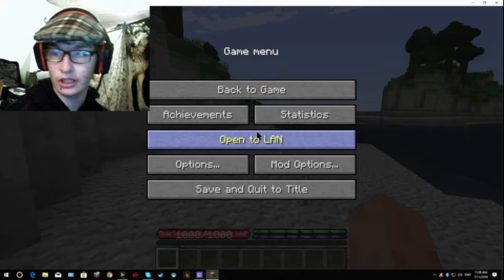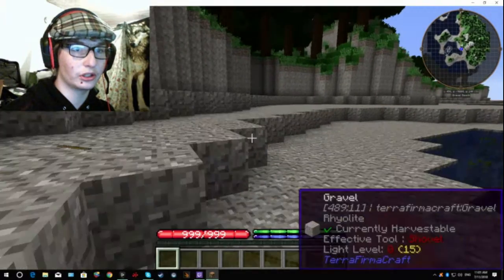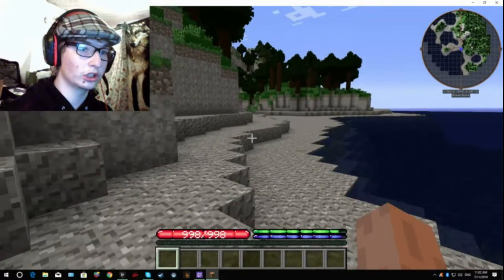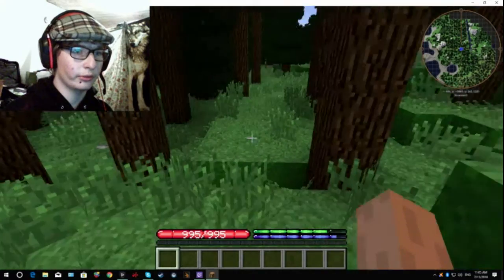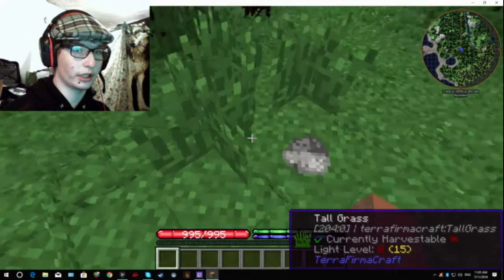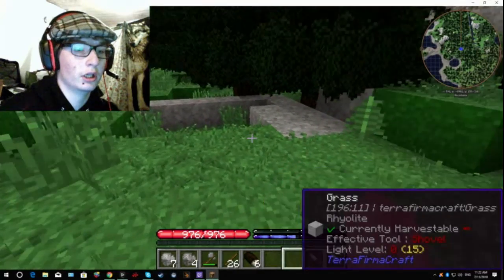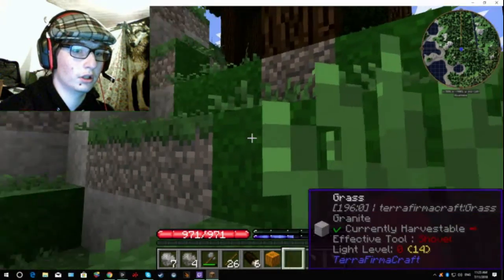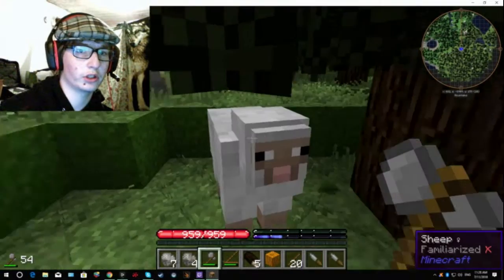Terra firma punk pt #1